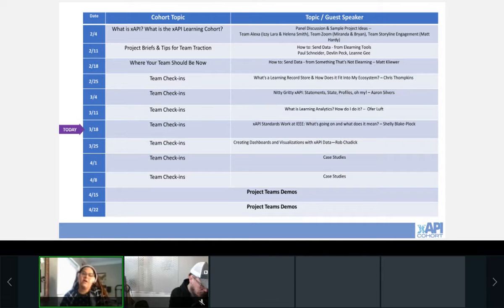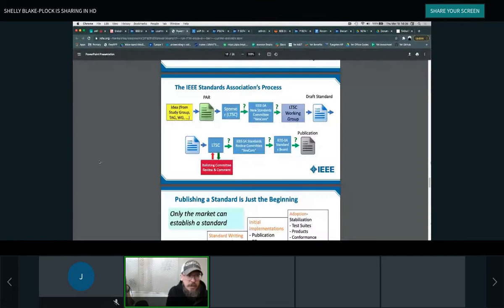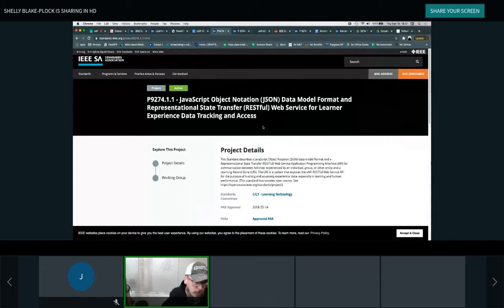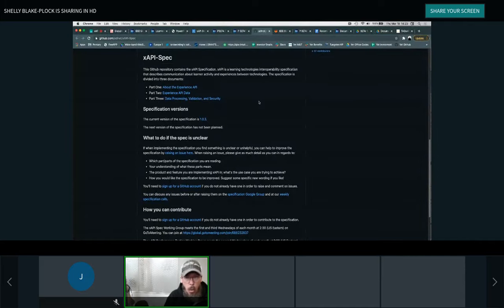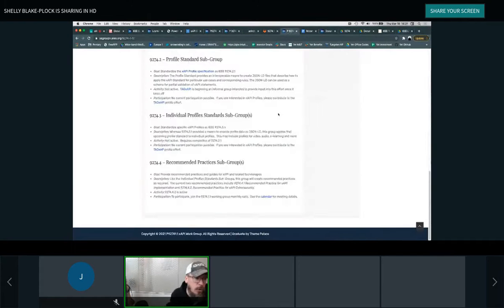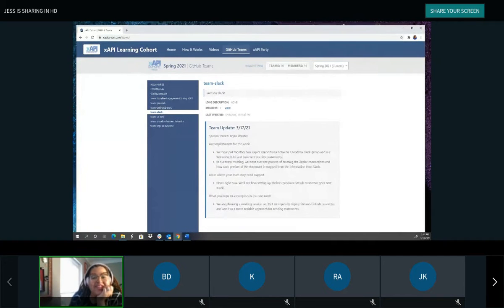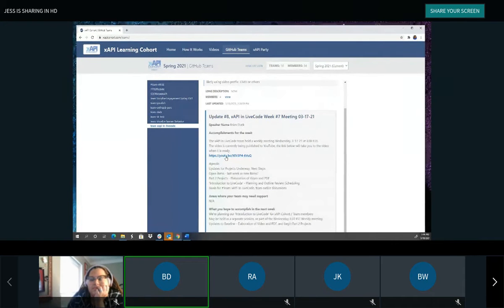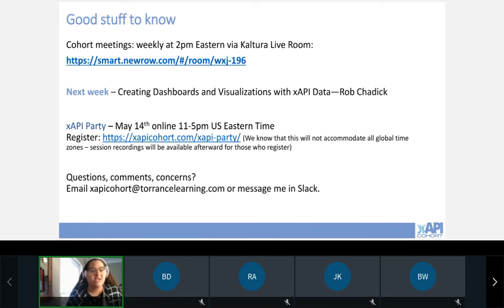xAPI Cohort Spring 2021 | Week 7: March 18, 2021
xAPI Standards at Work at IEEE: What's going on and what does it mean?
– Shelley Blake-Pock